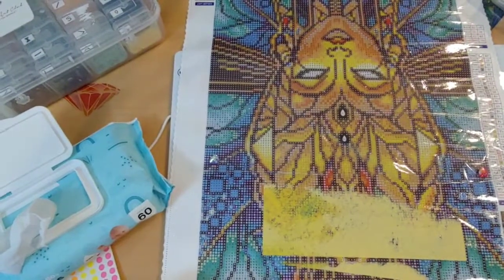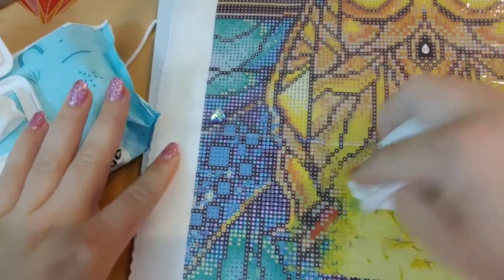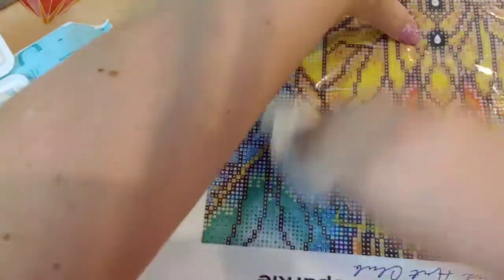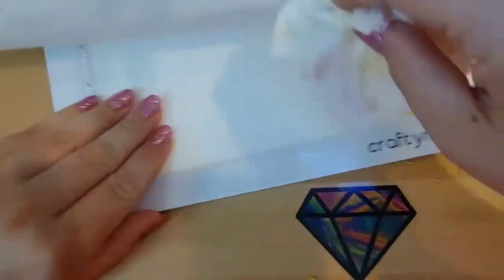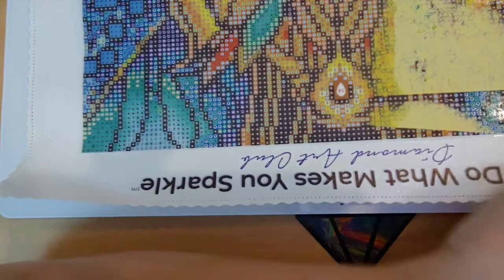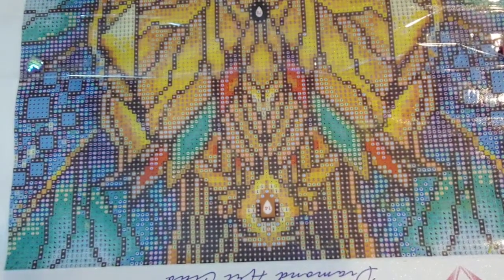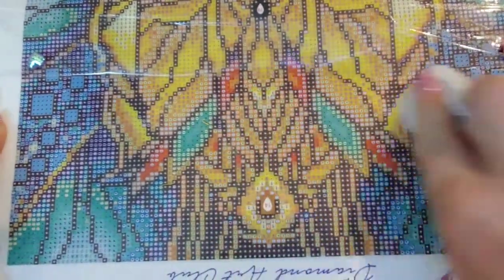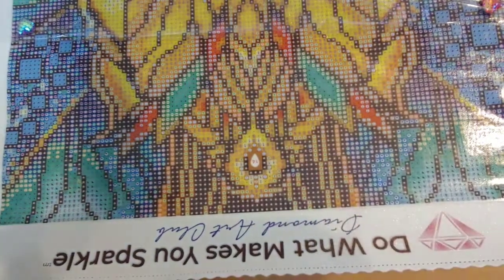Paper on diamond painting canvas? DON'T PANIC! Easy to get off as 1 2 3 with NO WIPES!!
When you get paper on your canvas there's no need to panic. Watching this video will teach you how to get paper off of any Canvas even if you don't have baby wipes around your house. You're guaranteed to have what you need to clean it off your canvas.